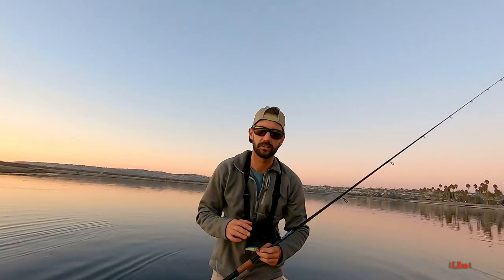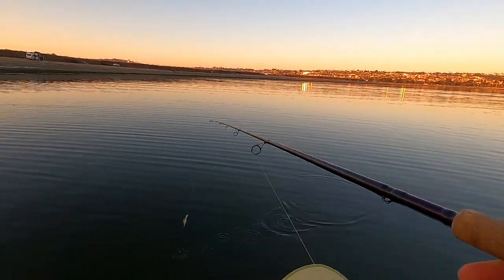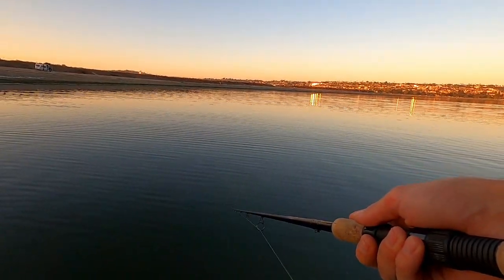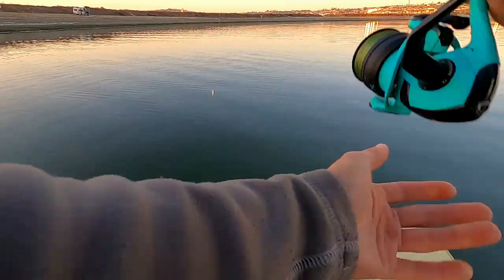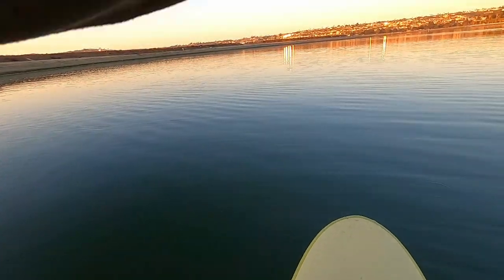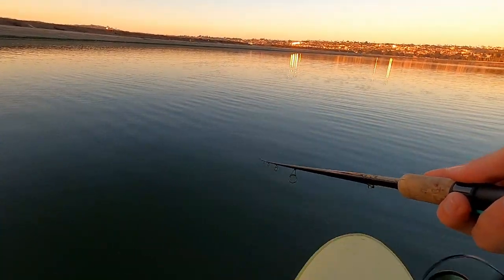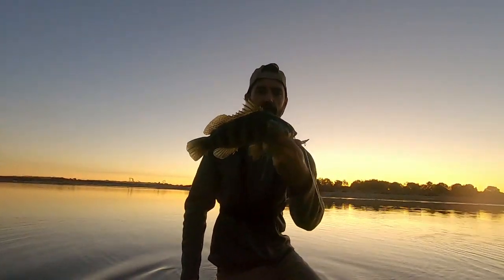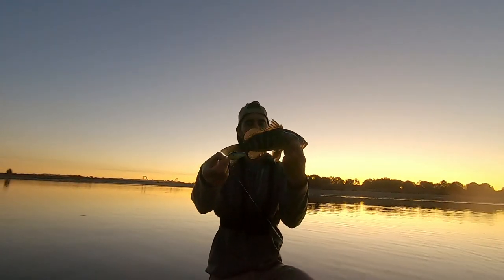Shallow Crankbaits | Spotted Bay Bass Fishing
Sup Fishing aka Paddle Board Fishing in Mission Bay (San Diego) with a crankbait for Spotted Bay Bass. Quick after work session fishing in San Diego looking for halibut, corvina and spotted bay bass.